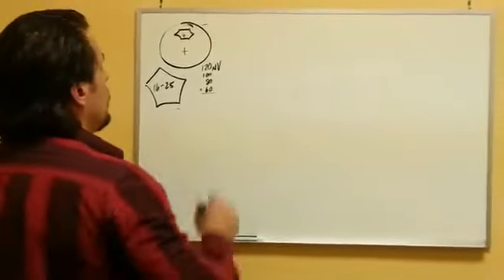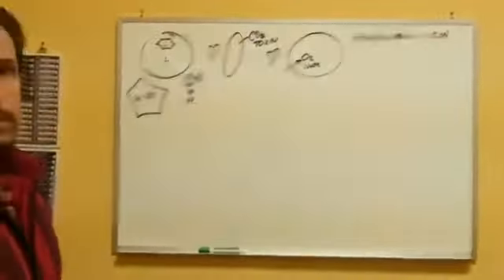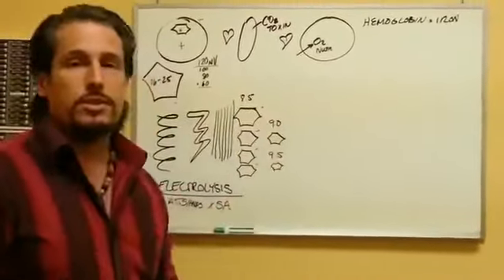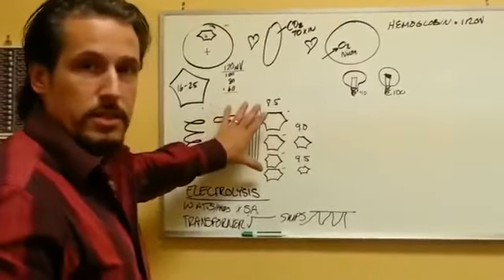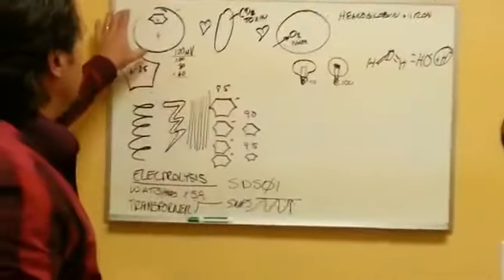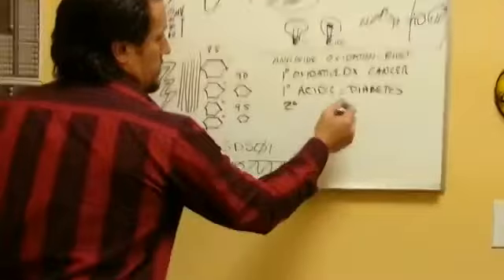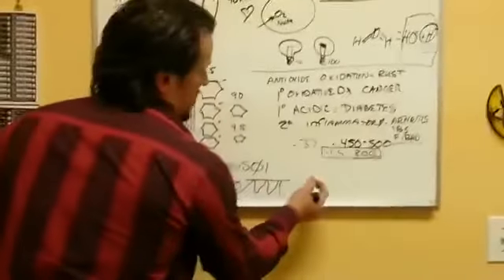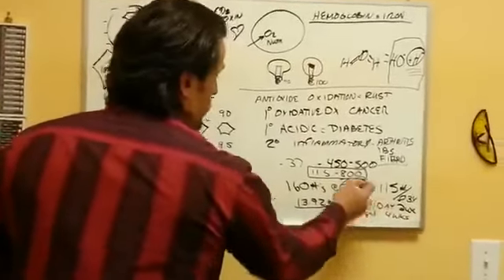Dr Michael explains ionized water for cancer and diabetes patients 🙀🙌💦